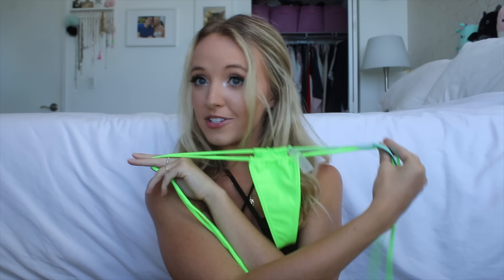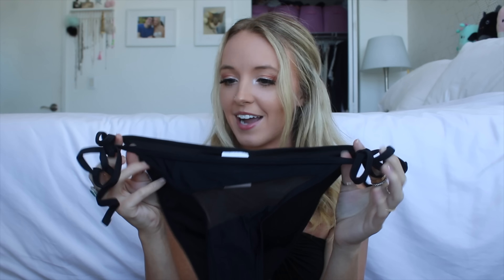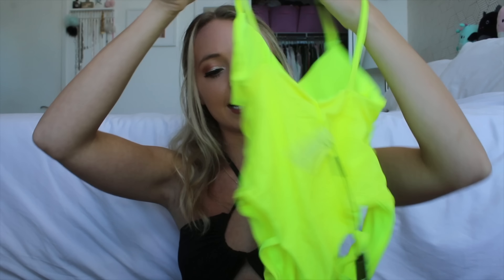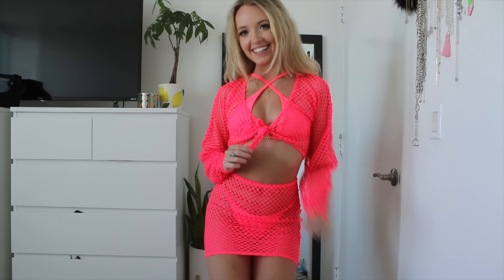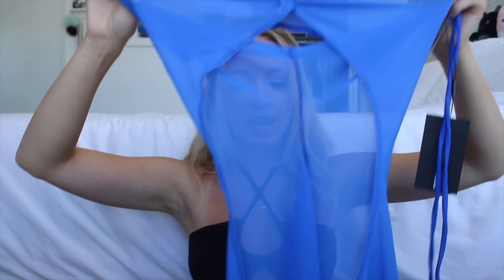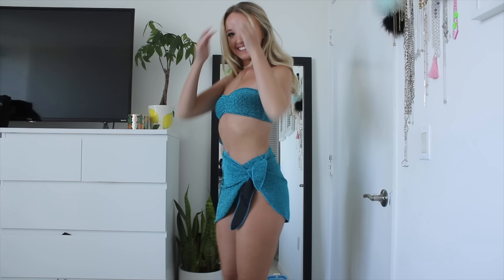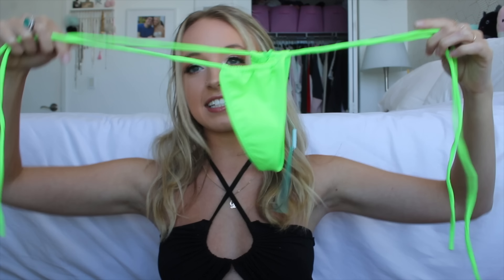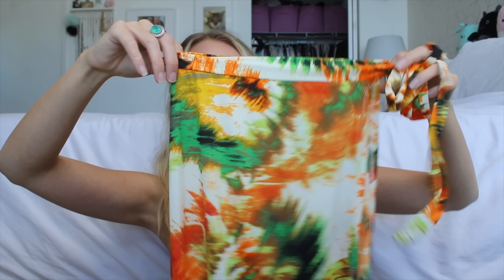The HOTTEST Swimwear Haul of the Season - thongs, mesh & more with Fashion Nova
Age - 23
Location - Miami